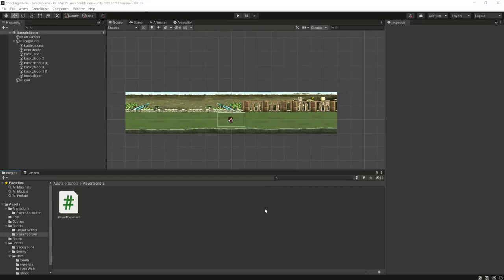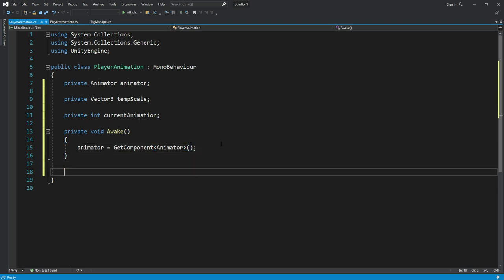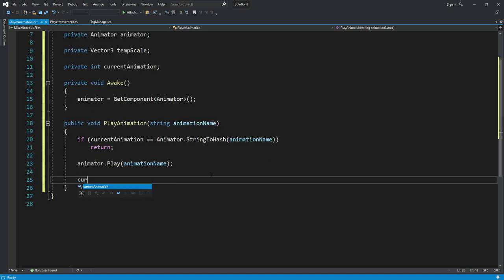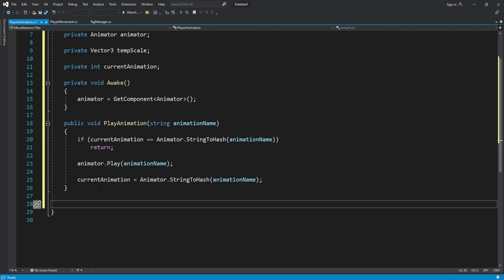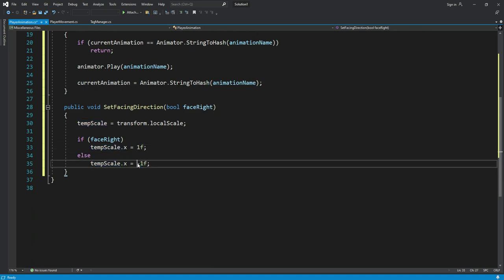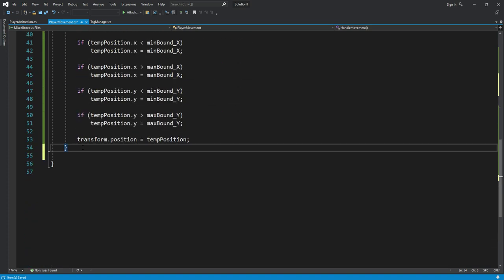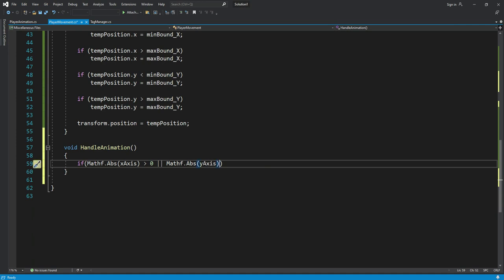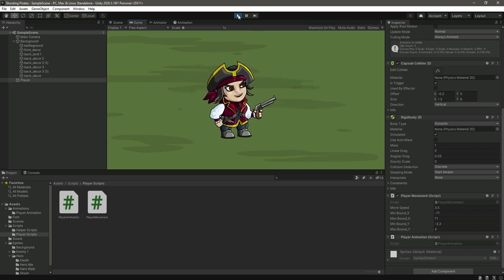How to make a Player Walks in Unity Game Engine - Game Development Course for Beginners 2022